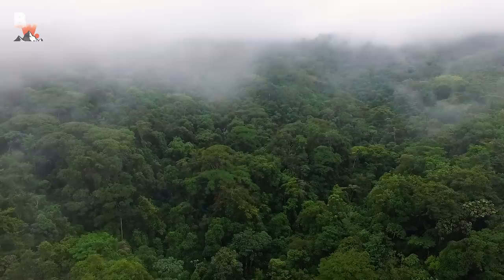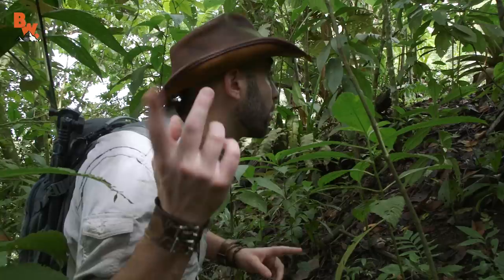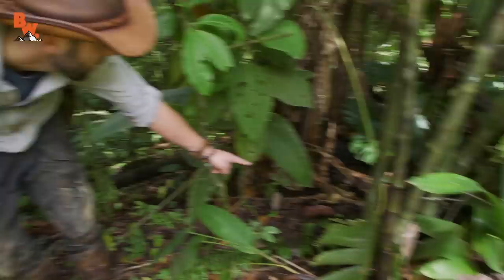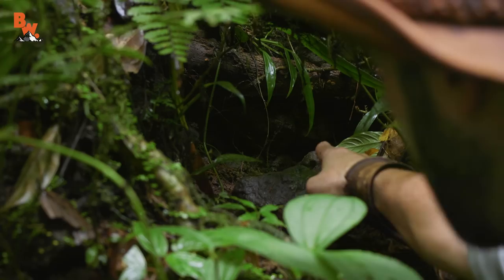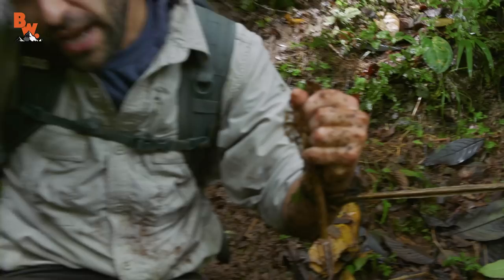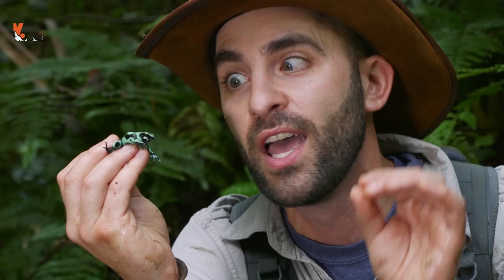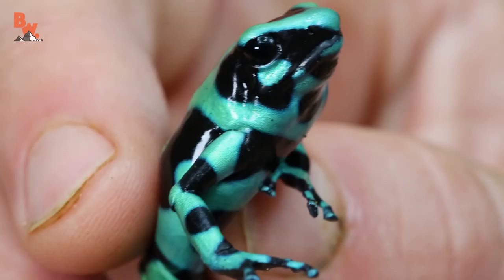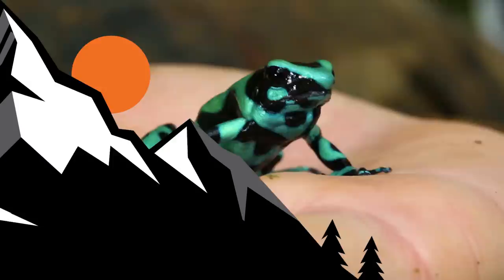To CATCH a Poison Frog!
On this episode of Breaking Trail, Coyote and the crew track down one of most iconic Poison Frogs in the world!

The Green and Black Poison Frog is one of the most recognizable of all dart frogs because of their striking emerald and black coloration and vast distribution across Latin America.

However while they may appear somewhat sluggish due to their size and stature, these frogs are actually lighting quick! So will Coyote be able to catch one for the cameras? You’re about to find out!

Get ready to CATCH a Poison Frog!

HUGE THANKS to Brian Kubicki for hosting the crew at this location and making this adventure possible! To visit his amazing amphibian reserve check out his website for details